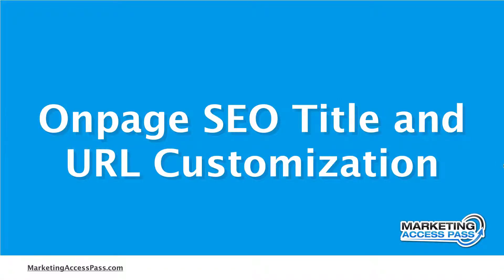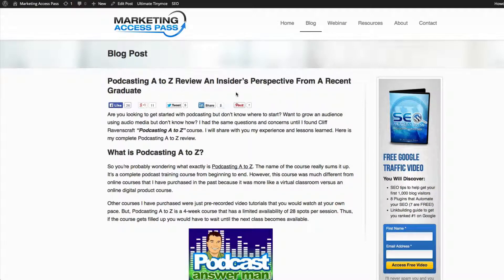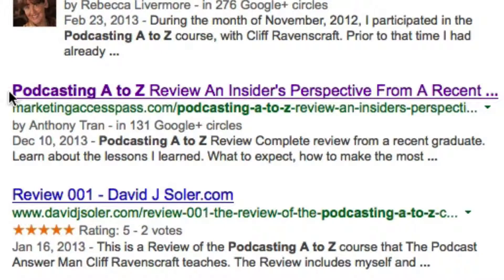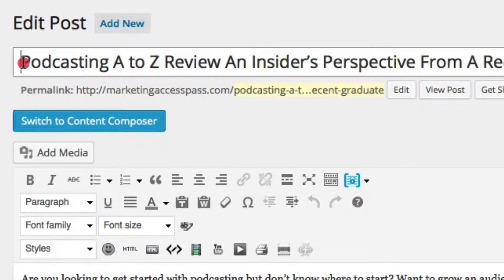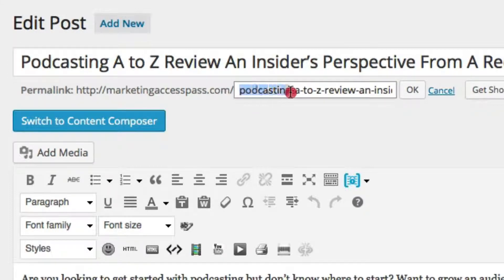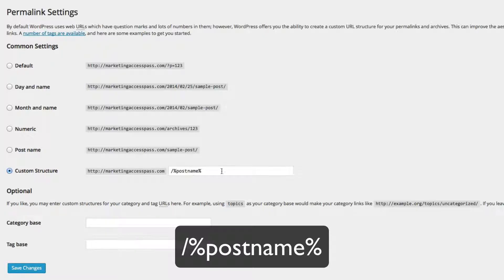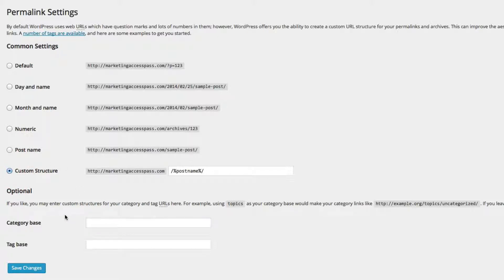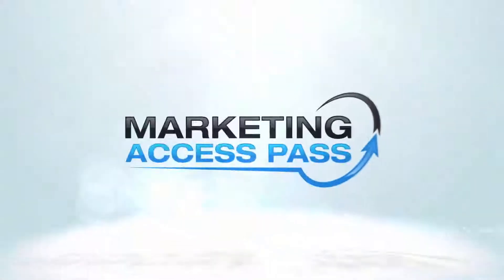On-Page SEO Title and URL Customization (SEO Basics part 5 of 17)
One of the on-page SEO criterias is to set you your title and URL web address. I'm going to show you how customize all that in this video.

Video Transcript:

One of the on-page SEO criterias is to set up your title and URL web address and I’m going to show you how to customize all that in this video. Okay so now that you’ve gotten a quick introduction on what on-page optimization is let’s show you how to do it. One of the first things that you do on your WordPress blog is to set your title and your web address so that way Google can find it easily. I’m going to go the Google search to really explain to you why this is significant.

So my keyword that I’m targeting is “podcasting a to z” if you see right here this keyword “podcasting a to z” is in my web address and if you also notice Google kind of slightly bolds this word in comparison to the other texts and it’s also slightly bolded right here as well and what that is telling you is Google says “a-ha! you’re looking for podcasting a to z, i have an article that is about podcasting a to z” because obviously it’s in the title and its in the web address. So obviously this is an article about that subject. So, here is how you set this all up so it shows up just like this. If you go inside your WordPress and you’re writing a blog post or blog page the very first thing you can do is you can create a title. If you notice my title is strategically named “Podcasting A to Z Review an Insider’s Perspective From a Recent Graduate”.

The web address is also named exactly the same, you can’t tell right here but it says ‘Podcasting A to Z’ but in the event that your web address or your URL is not correctly set you can always click this edit button and then change it. If it’s not already here you basically type it in and as you can see I typed in ‘podcasting a to z’. Here’s another trick that I am going to show you. I don’t have to set this web address, it automatically generates it for me. How I did that was basically I went to my ‘SETTINGS’ and you’re going to go to ‘PERMALINKS’ and you’ll want to make sure you click on this button called ‘CUSTOM STRUCTURE’.

The reason so is you create this it automatically generates that your web address is going to be an extension of your post name. In order to set this if not set already you would just do ‘/%postname%’ or you basically set it right here, click on this tab and call it ‘POST NAME’. WordPress has already set this up for you to do so. So either one of these structures is going to basically auto generate your web address to your exact blog post so make sure you do that otherwise its going to generate something like this where the ‘DEFAULT’ is ‘?p=123′ Google doesn’t know what that means so you want to make sure you set it up just like this and click save changes. Okay so now that I’ve explained to you how to set up your title and your web address in the next video I’m going to show you how to structure your blog post and place your keywords for more on-page optimization.